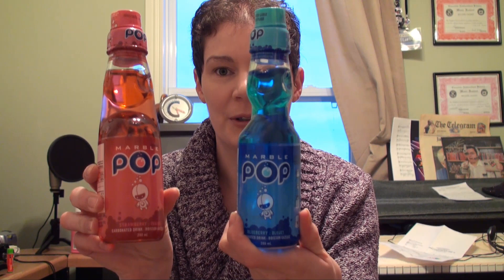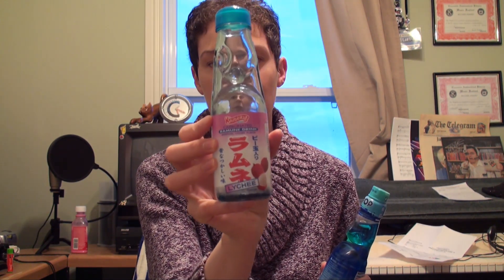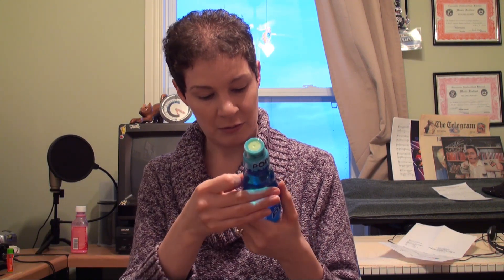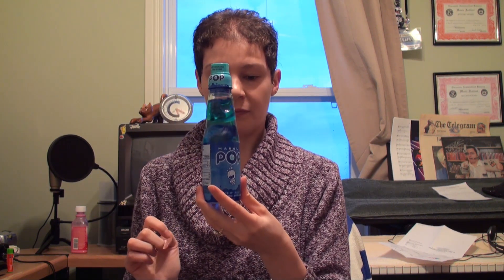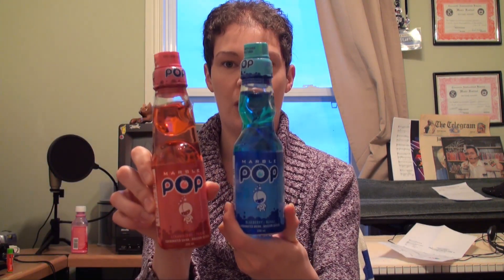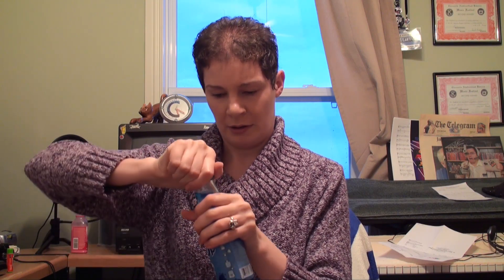Marble Pop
Found a beverage in the import section of the grocery store called "Marble Pop". It greatly resembles Ramune. Is it the same thing?